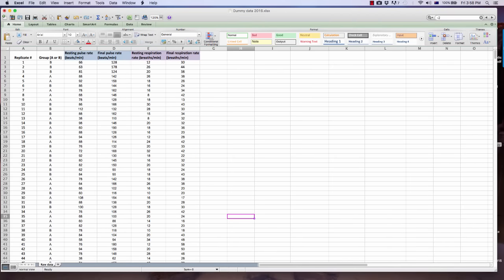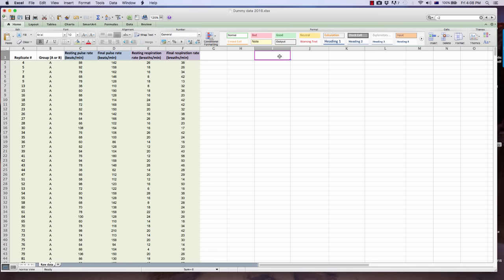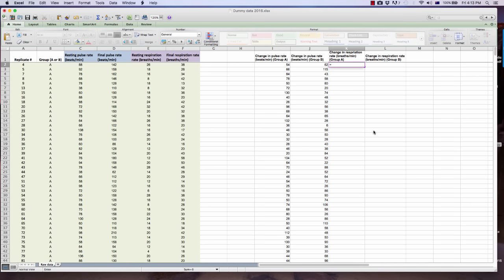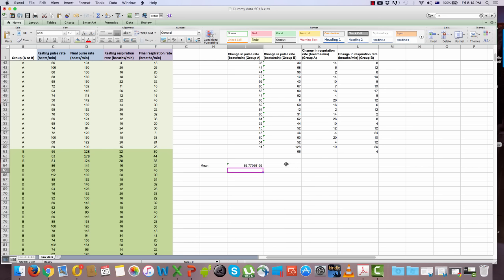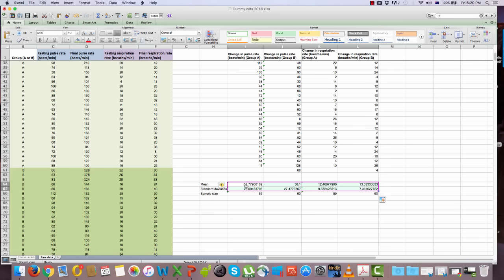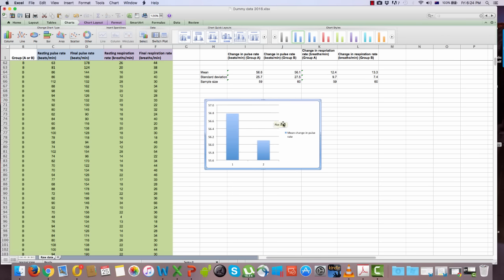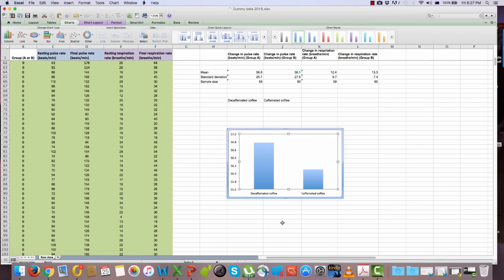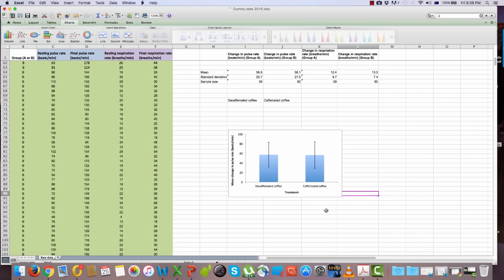Processing raw data from the caffeine experiment using excel (BIOL 1003)